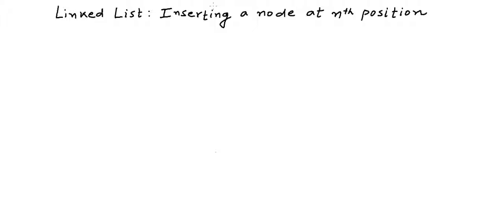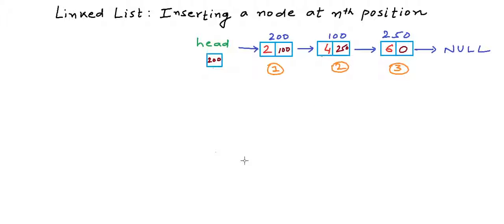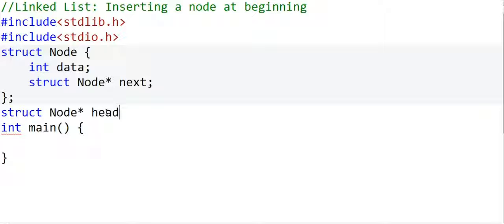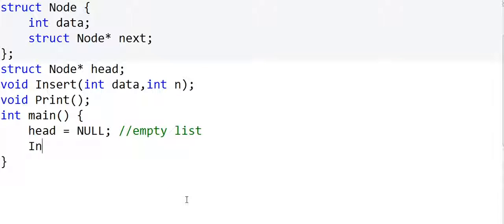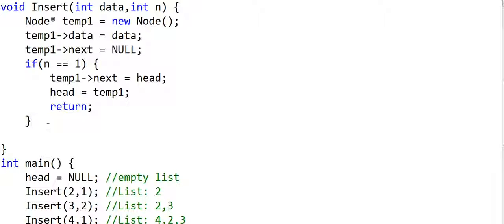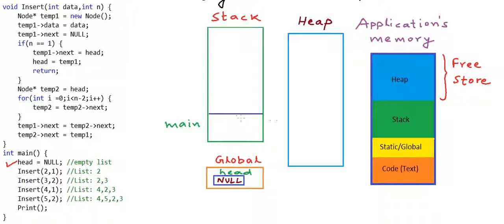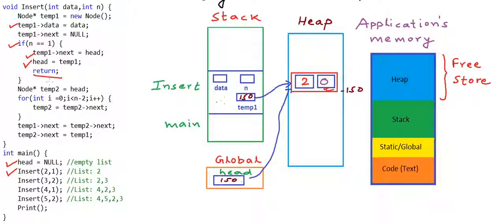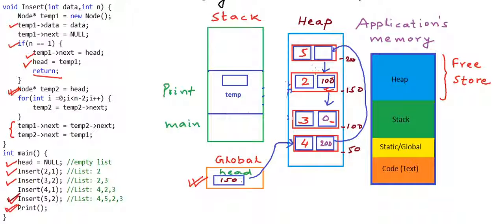7 Linked List in C C++ Insert a node at nth position Sp!FF